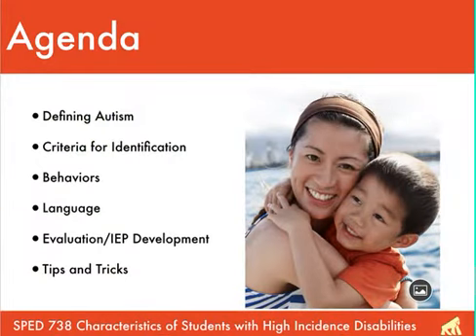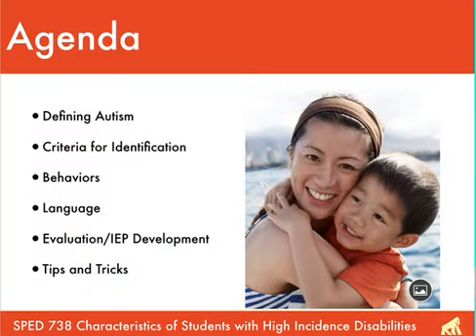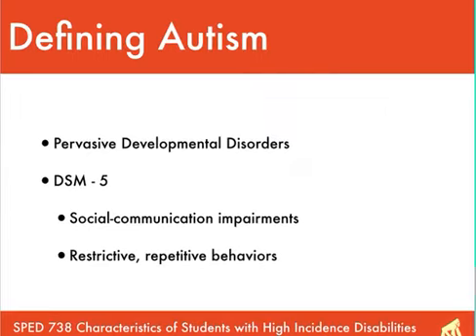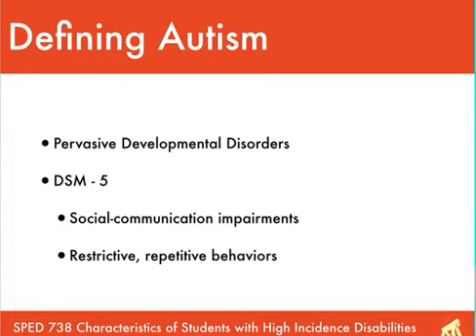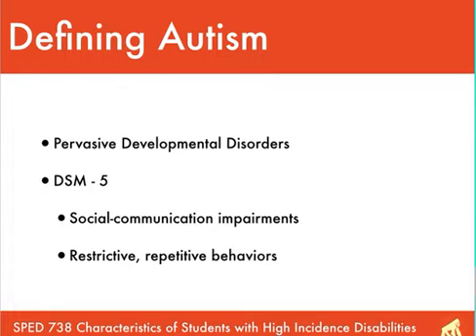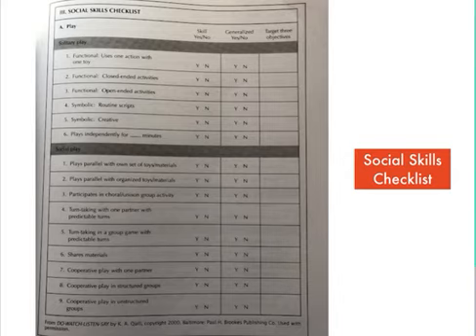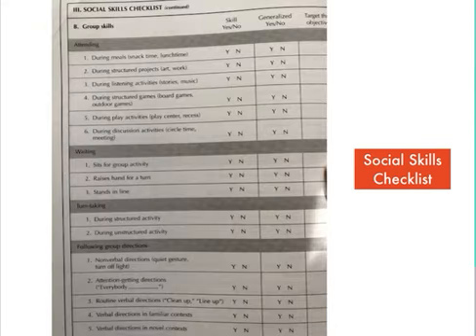SPED 738 Module 4 Part 1